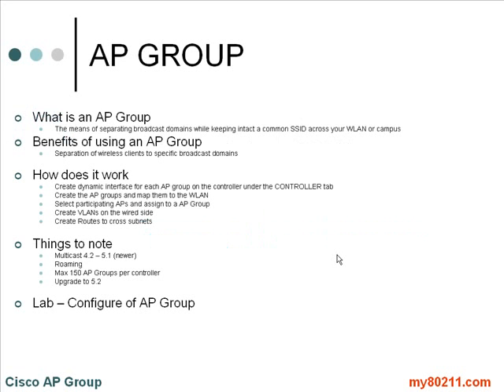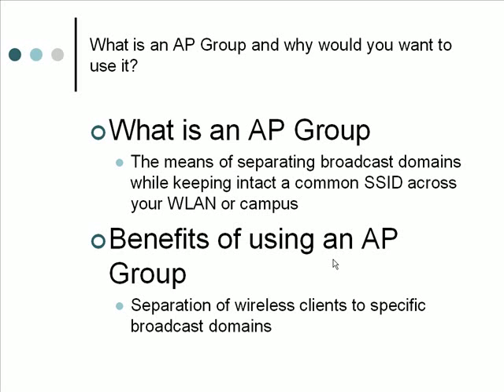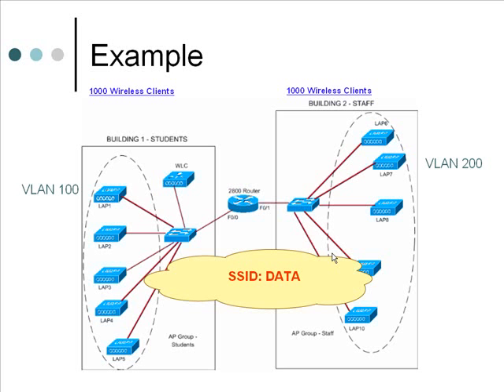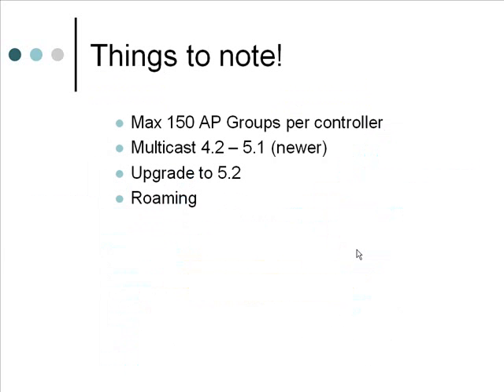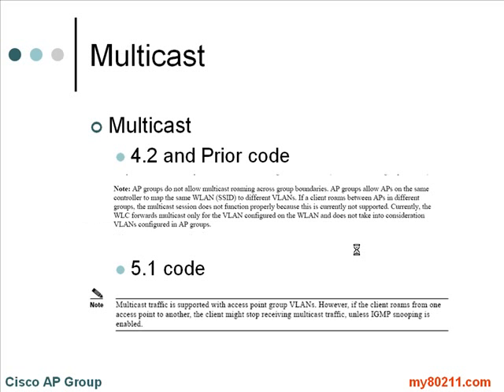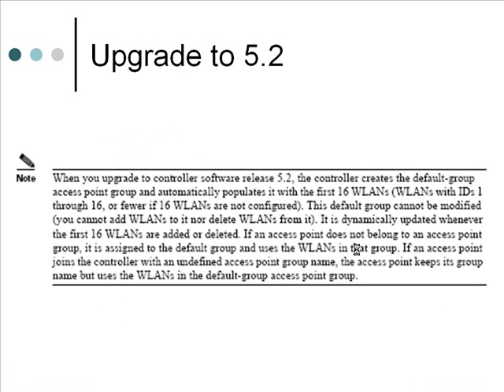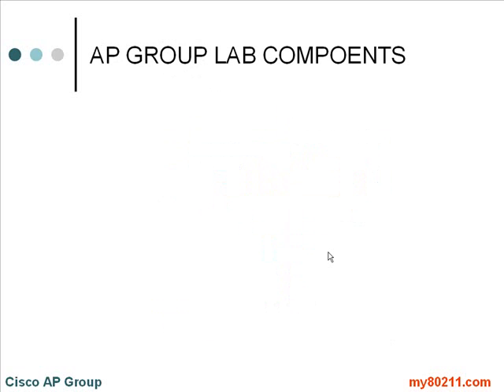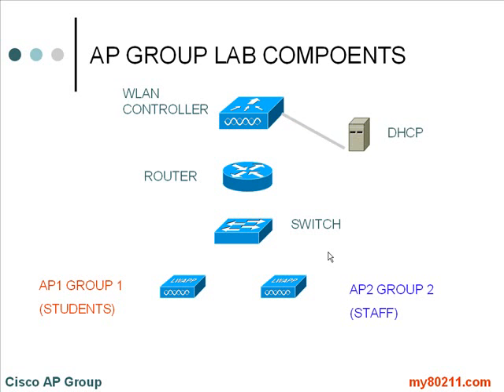Cisco AP Group Nugget! (1/3 Videos)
Cisco AP Group Nugget!

Learn how to leverage Cisco's AP Group functionality in your enterprise to enhance your network by shaping your broadcast domains of your wireless clients!! I will step you through the steps start to finish how to configure Cisco AP Group! You don't want to overlook this nugget!